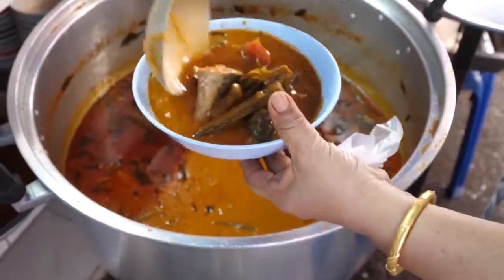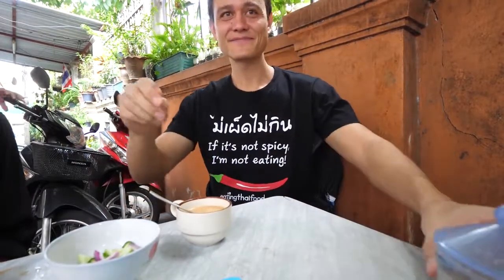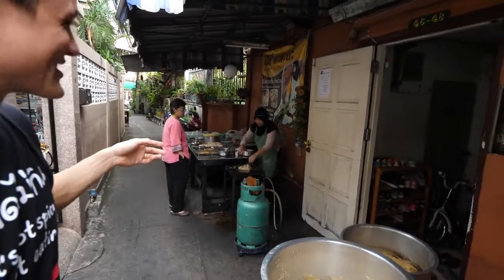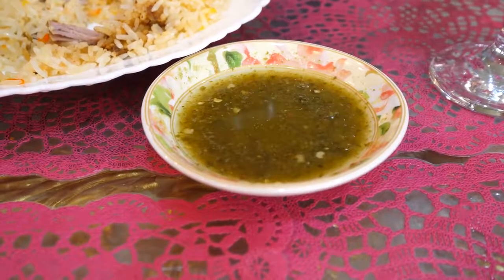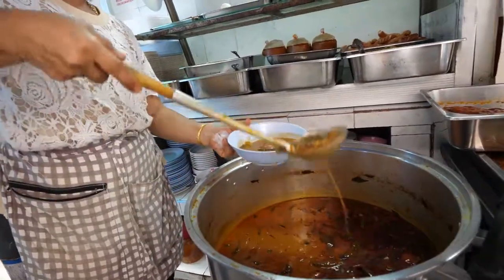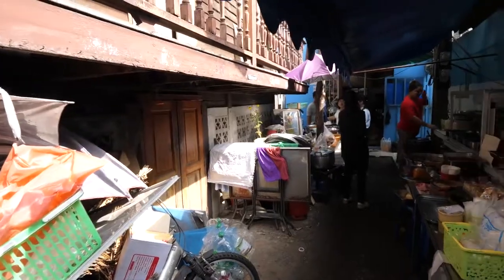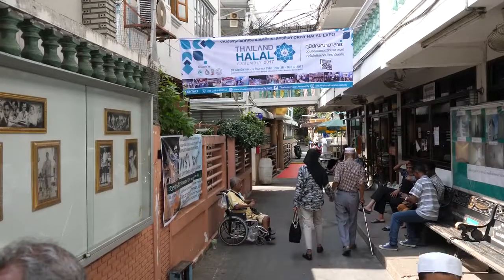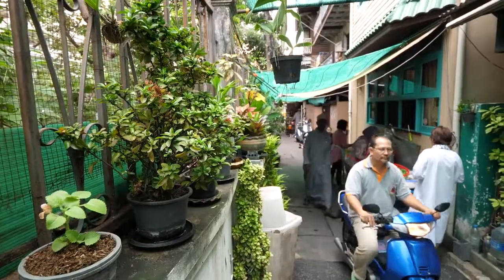Thailand Street Food Tour - Delicious Halal Food in Bangkok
Halal thai street food in Bangkok. Delicious thai curry and roti food tour.